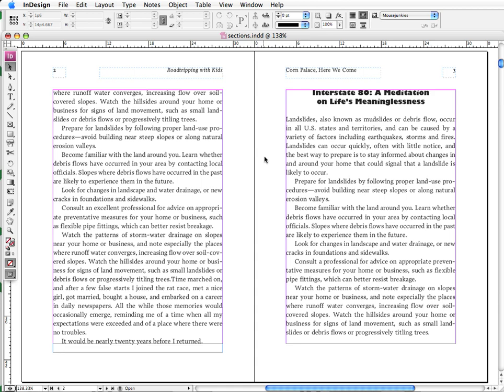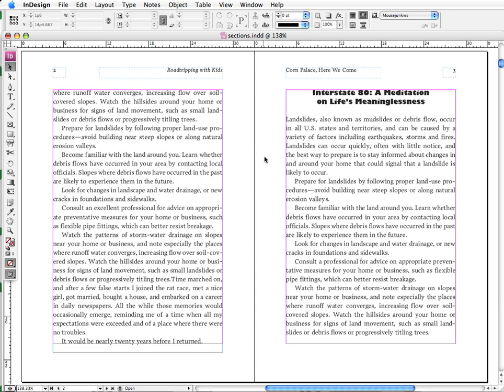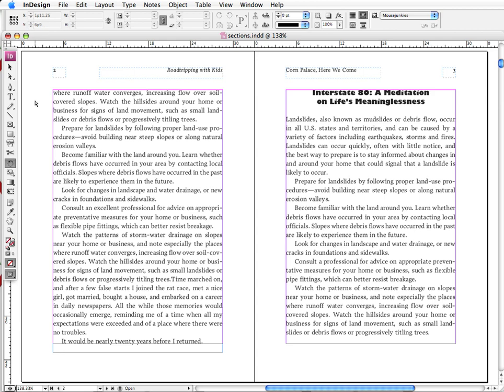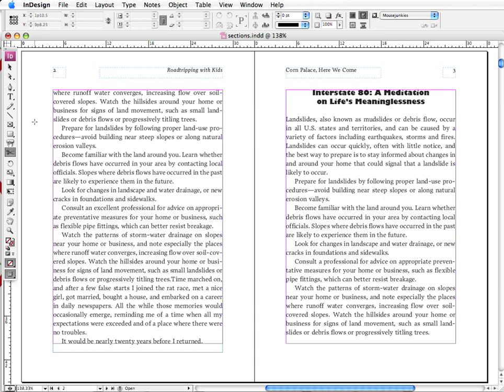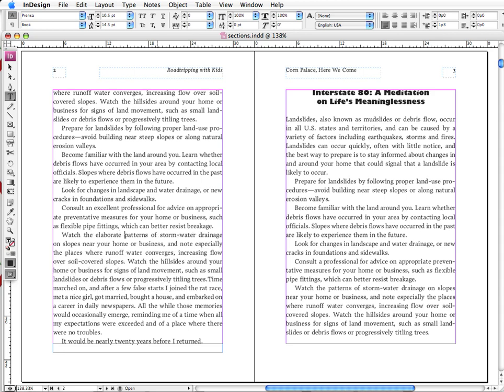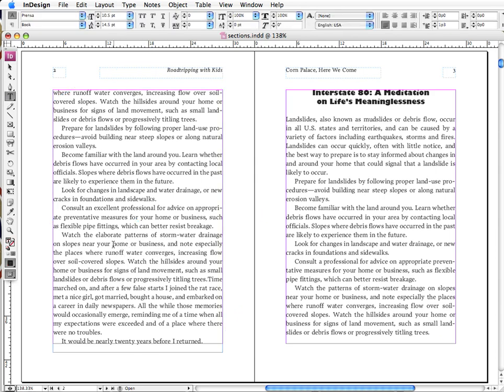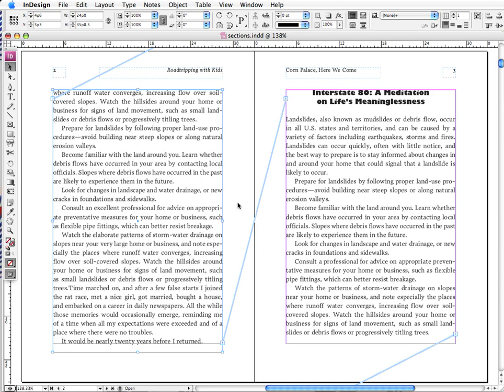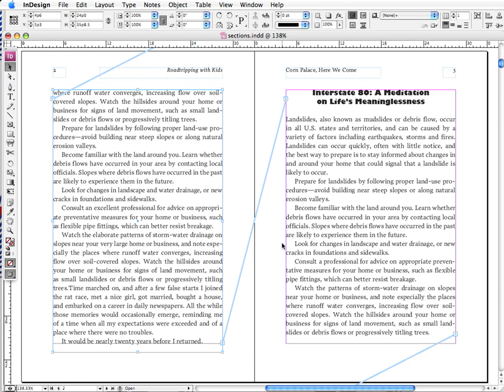InDesign: Keyboard Shortcut: Switching from Your Type Tool to Your Selection Tool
Up until InDesign CS3, if you were using your type tool and wanted to switch back to your selection tool, you had to drag your mouse up to your toolbar to select it (because if you simply typed the selection tool shortcut key ("V"), you'd instead end up typing a "V" into your document).

With CS3, Adobe thought of a simple and brilliant solution that solves this problem: the escape key.